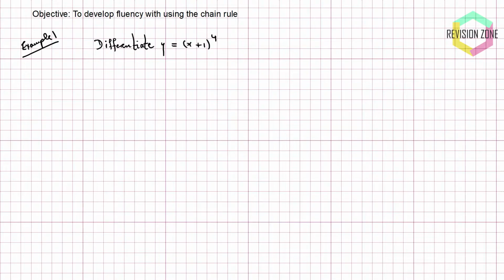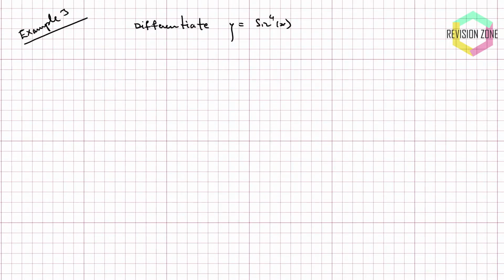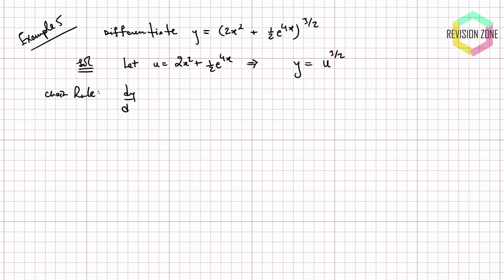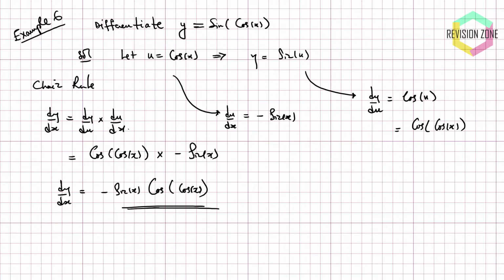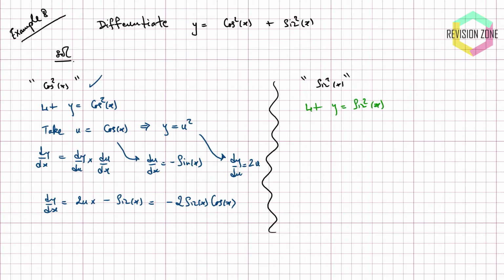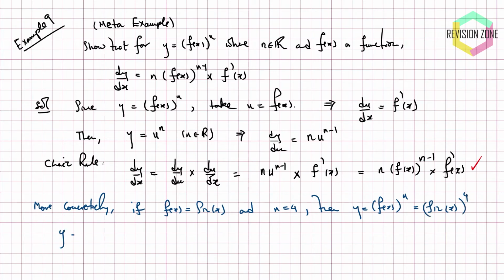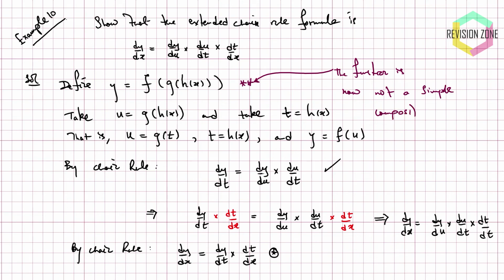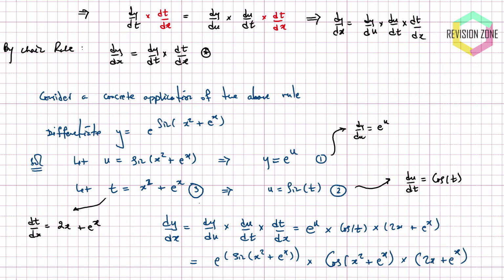Chain Rule Examples | Differentiation | Part 11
Summary: video walkthrough of A-level maths content on the chain rule, showing how to use it, and how to avoid making mistakes

Topics: ten examples are covered systematically going through chain rule calculations using both the Newtonian and Leibnitz notations

Time Stamps:
00:00 Example 1
02:34 Example 2
06:09 Example 3
08:51 Example 4
11:28 Example 5
16:10 Example 6
18:50 Example 7
21:20 Example 8
27:04 Example 9
31:30 Example 10
37:37 Example 10 -- Concrete Application

*** About Us ***